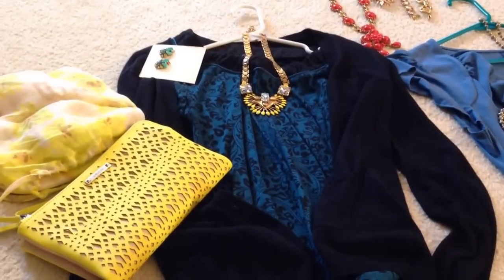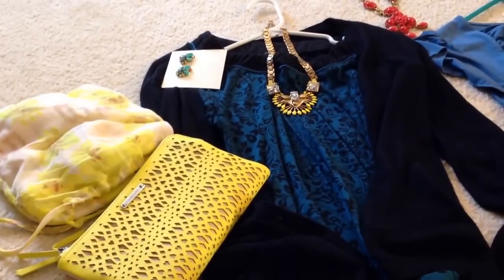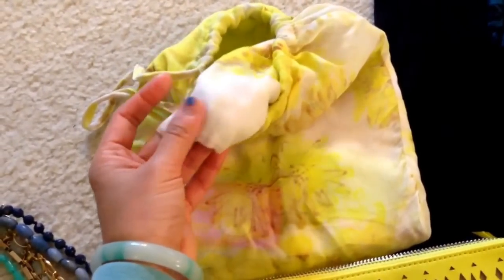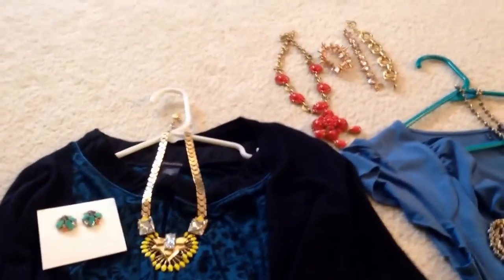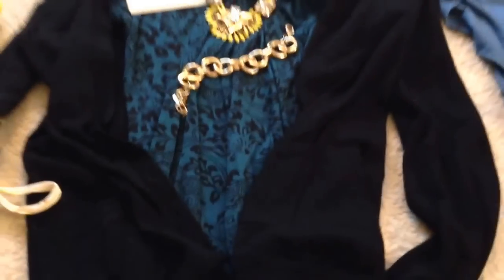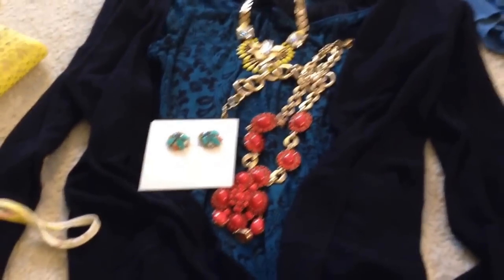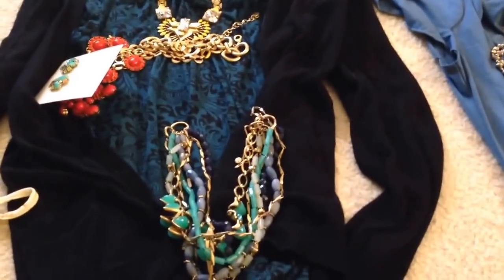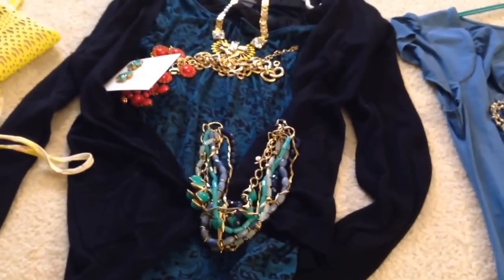Stella & Dot Spring/Summer 2014 Sample Haul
My spring/summer 2014 haul from Stella & Dot. I got the following items:

1. Norah pendant
2. Naomi cluster ear ring
3. Nancy studs in silver
4. Double clutch in citrine
5. Palm spring scarf in citrine
6. Sardinia pendant necklace
7. Jackie link bracelet
8. Amelie sparkle bracelet in peach
9. Amelie sparkle bracelet in silver
10. Sutton stone necklace in blue/green
11. Milana tassel necklace
12. Milana tassel bracelet
13. Renegade bracelet in rose gold
14. Katelyn mixed band rings